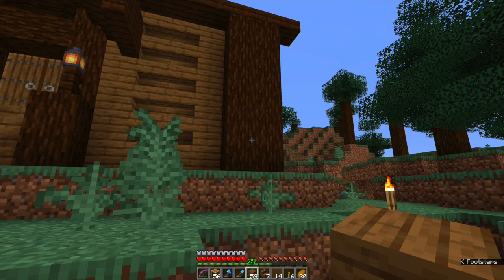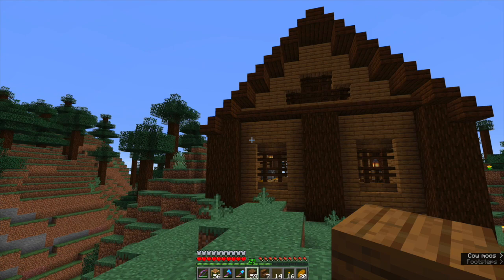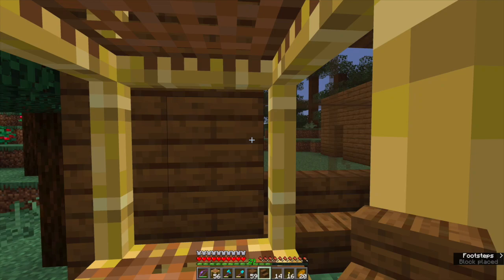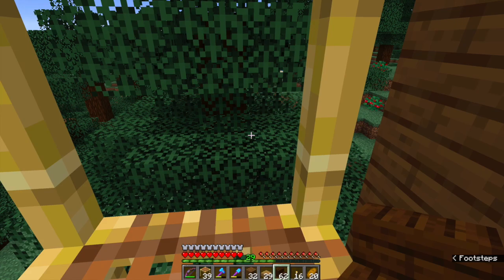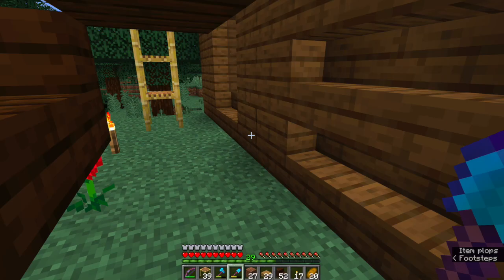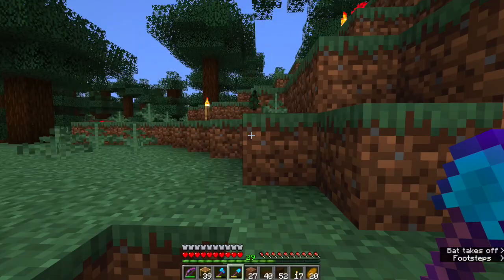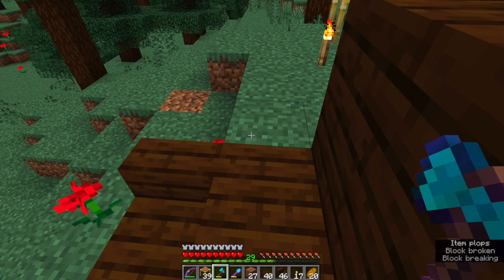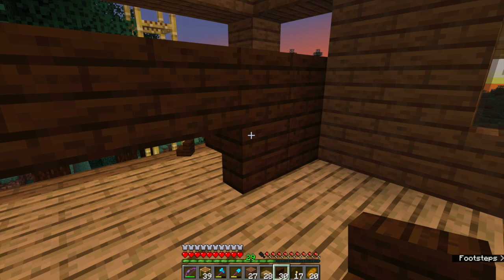Saw Mill 08 | Serengard | Minecraft Survival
Welcome to a brand new series of survival building in the new 1.14 version!

Today I'm working on the saw mill in Wood Loch.

I've started a new survival-type world in the 1.14 snapshots and can't wait to get started with the new blocks. In this single player world, I'm having fun, building a long-term world. This means that I have certain rules that I've allowed myself. I have cheats on and can pop into spectator or tp myself to save on travelling time. Most of the building will be done in survival but I may cheat in materials.

I also have a vanilla series with my son NinjaEevee called Our Wonderful World and we play the monthly Minecraft Hardcore Challenge. You can check out all of those videos in my playlists.